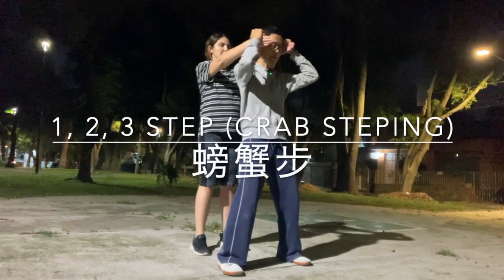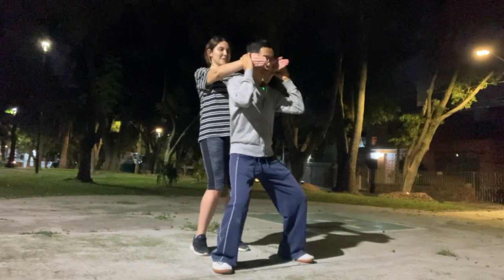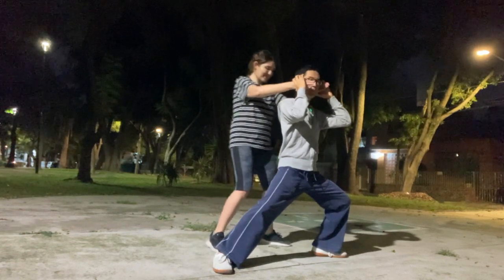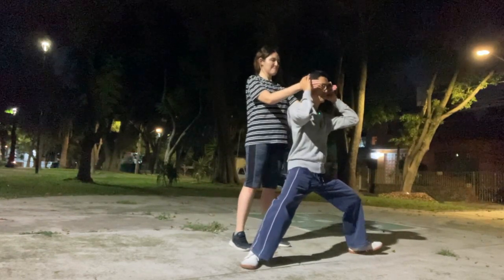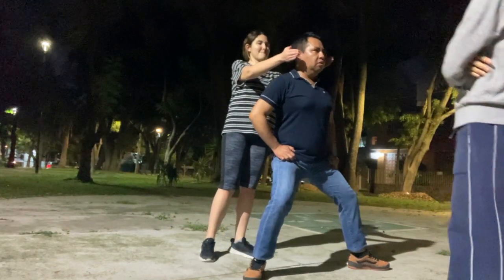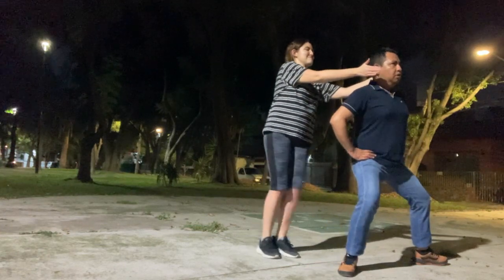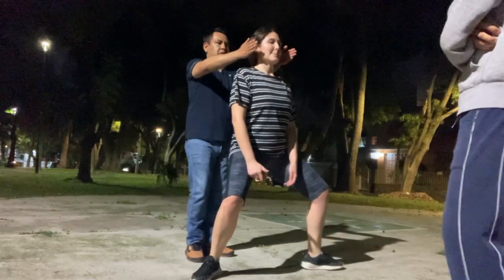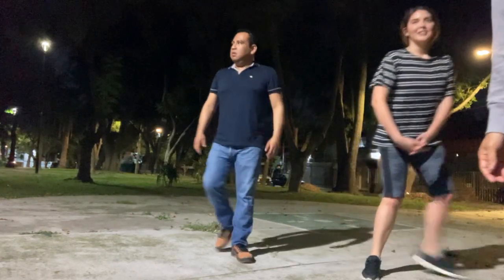螃蟹步 ｜ Crab Stepping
Taiji x Fascial Manenvers: Sun 9am; Tues 7:30pm; Wed 7:30pm Sat 9am @ Parque de los Países Bajos